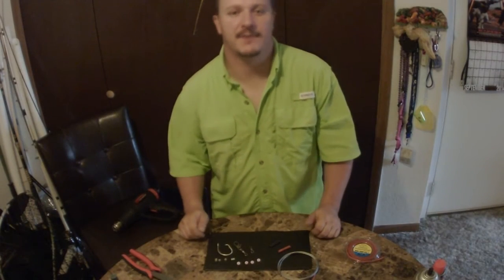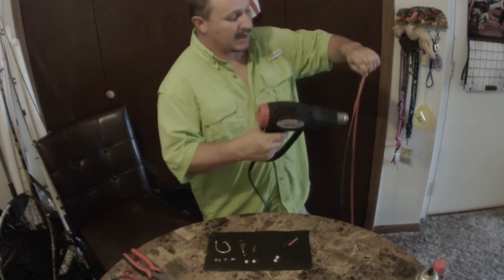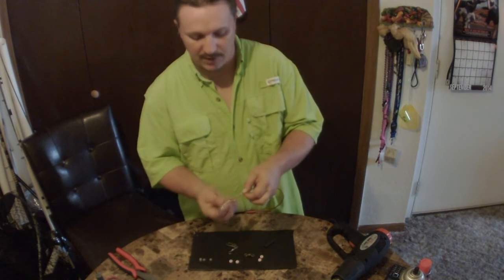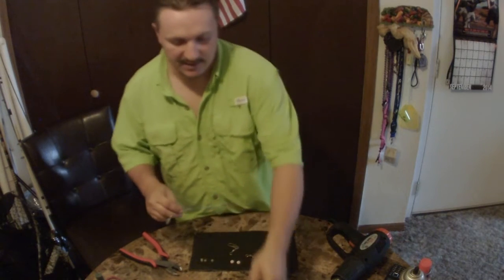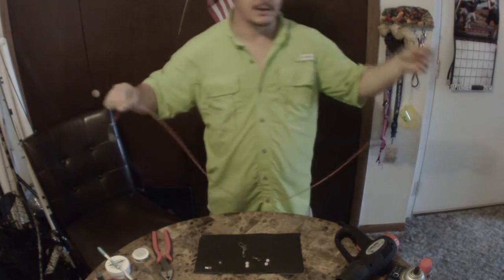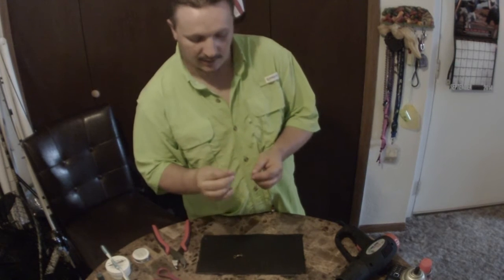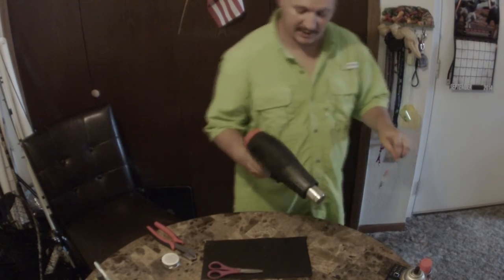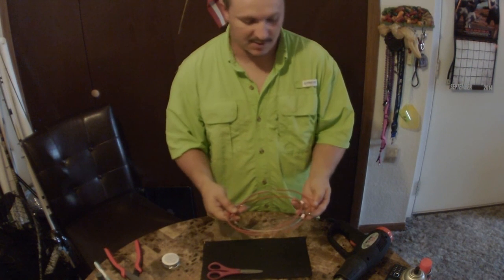How to Build a Steel Fishing Leader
Episode 7 on the Tips, Tricks, and How to's series. This is a How to video for a Shark/Bullred steel fishing leader. The way I like to make them.